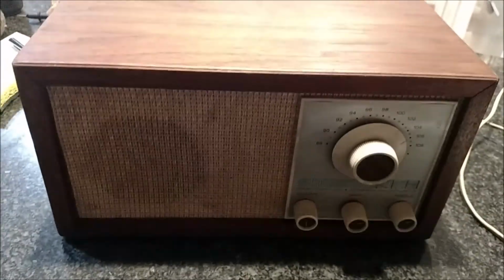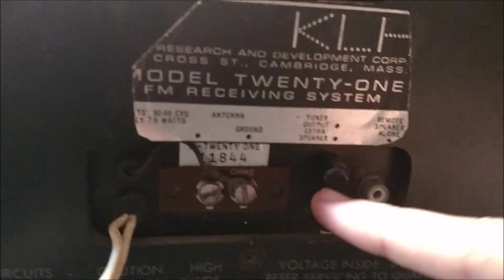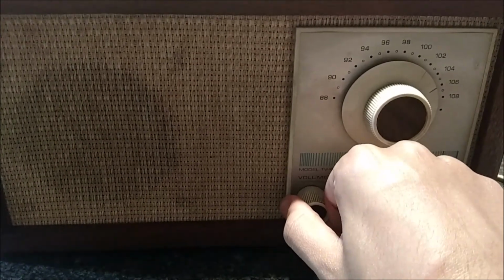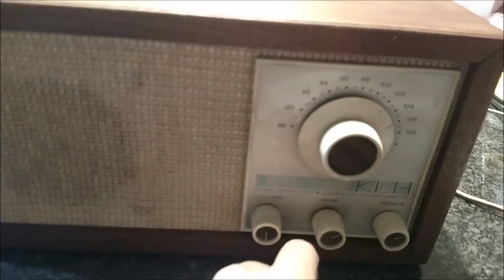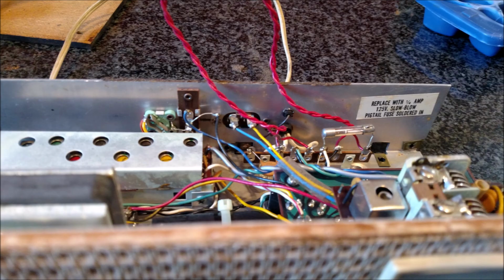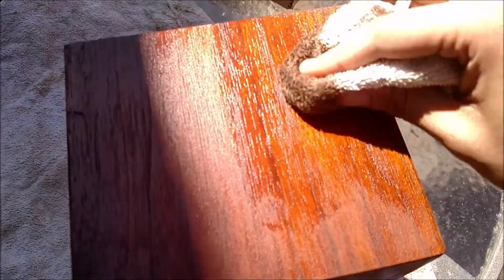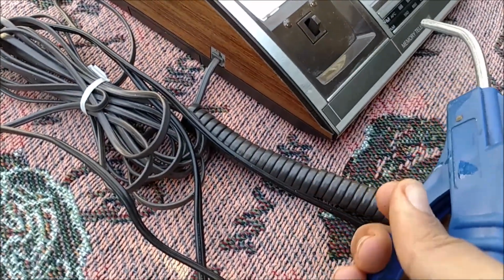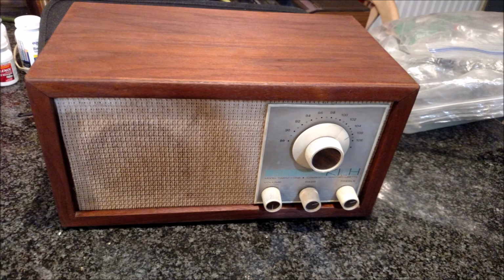KLH Model 21 Overview and Restoration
This is a video giving a quick overview of the KLH Model Twenty-One and a restoration of the wood cabinet it's housed in.